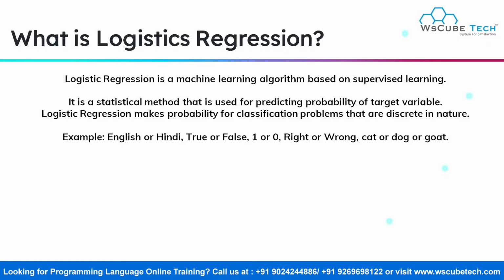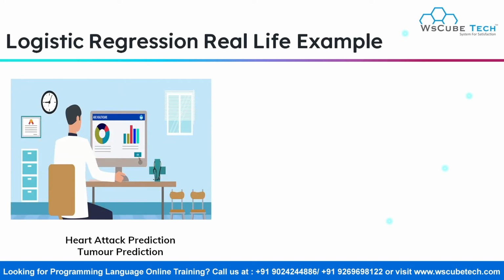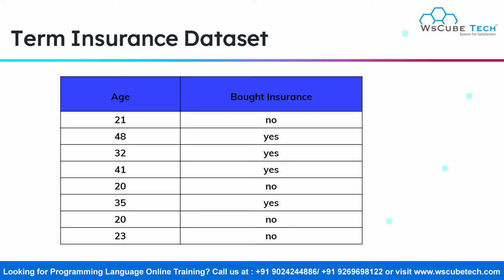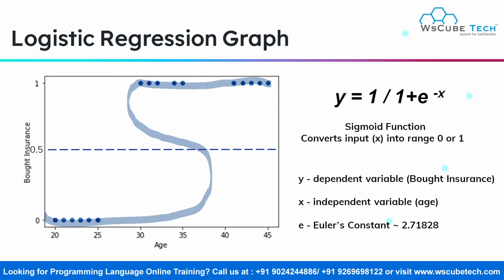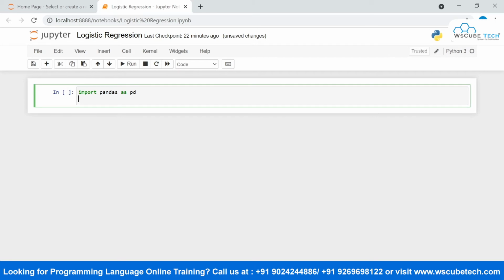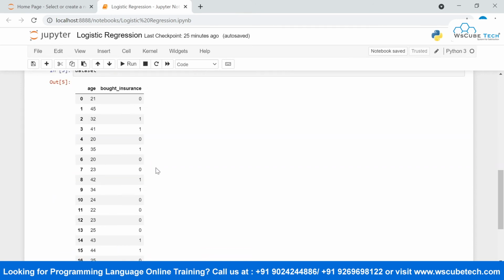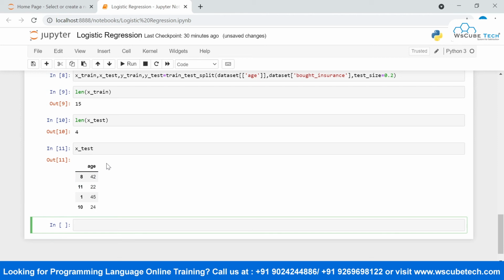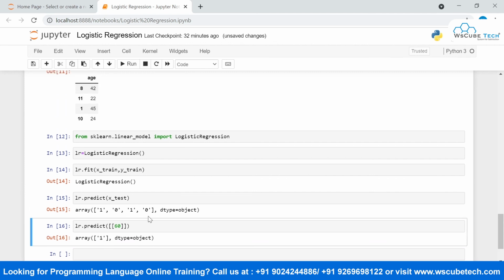Logistic Regression [Binary Classification] in Machine Learning - in Hindi #15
In this video, I am trying to explain Logistic Regression [Binary Classification] in Machine Learning (in English). Please do watch the complete video for in-depth information.

Timestamp:
00:11 | WHAT IS LOGISTIC REGRESSION
01:18 | TYPES OF LOGISTIC REGRESSION
02:03 | REAL LIFE EXAMPLE OF LOGISTIC REGRESSION
04:37 | DATASET USED FOR PRACTICAL
05:43 | UNDERSTANDING LOGISTIC REGRESSION
08:40 | PRACTICAL